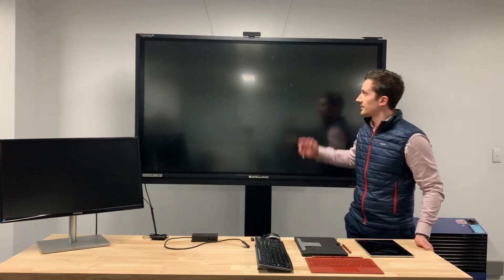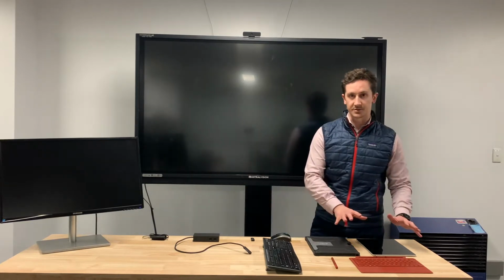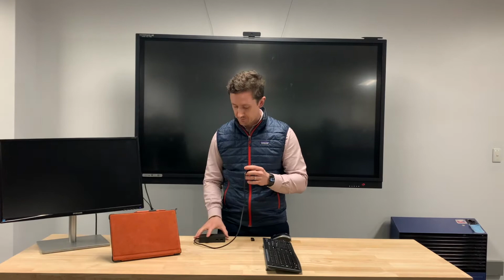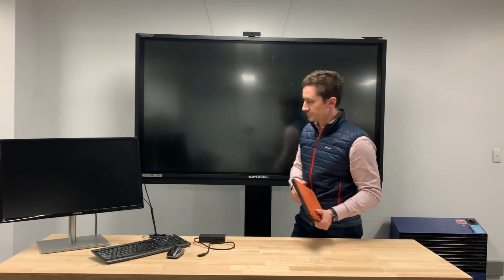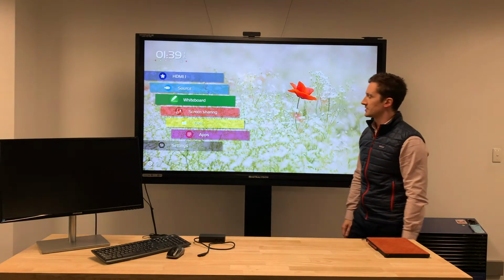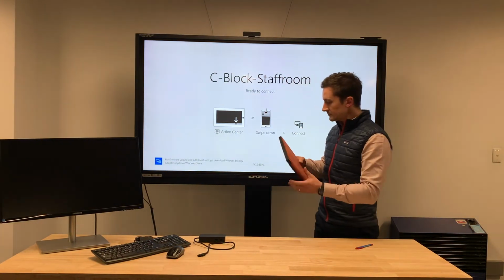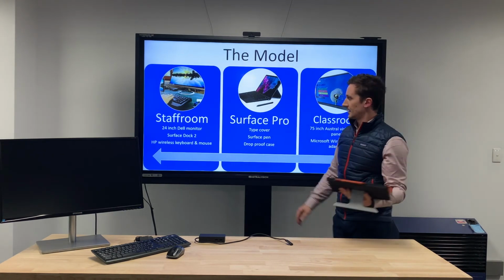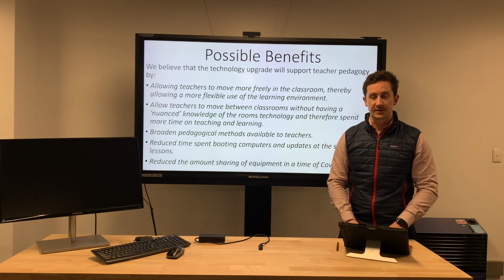RBSC Technology Upgrade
An introduction and overview of the technology upgrade happening at RBSC during Semester 2 2020.